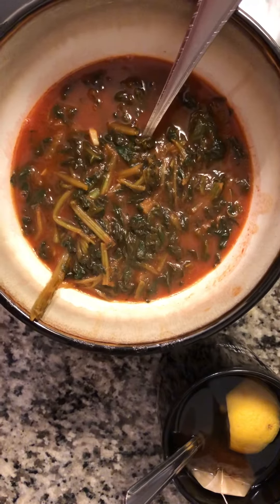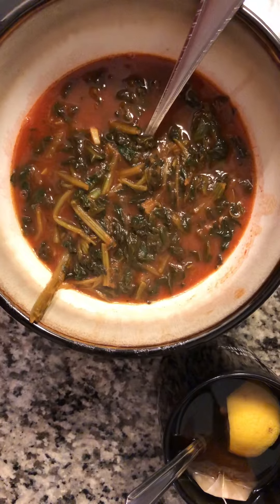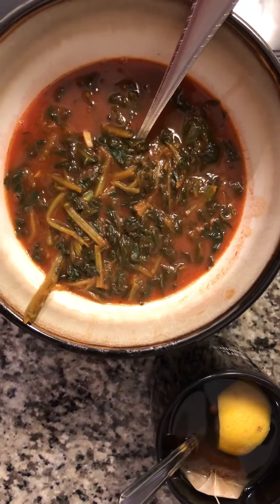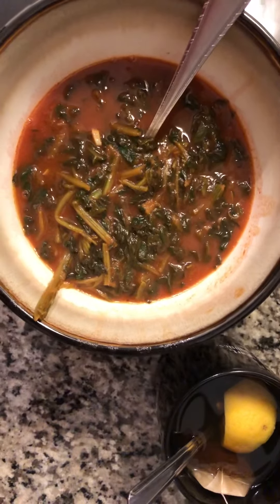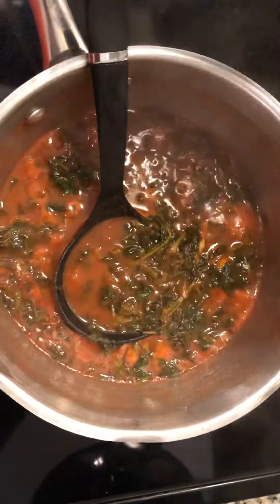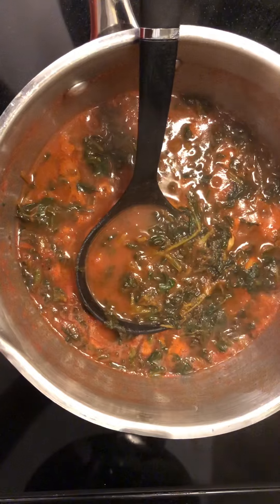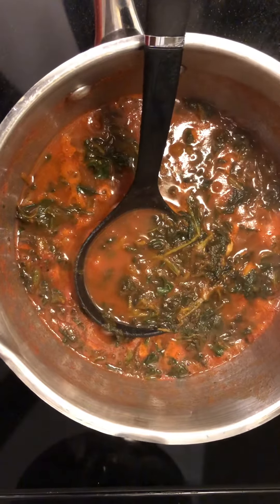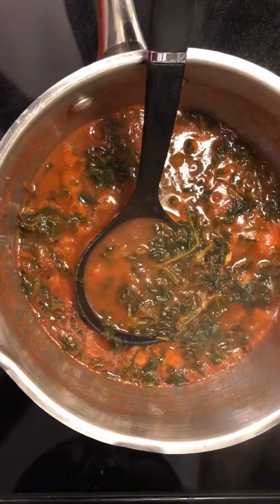DR CARL and Family Cookbook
Negative Calorie Soup | aka Ballerina Soup🩰
16 oz = 2 Cups of Chicken Broth
16 oz of Tomato Sauce
1 package of Frozen Spinach
1 minced Garlic and 2 tbs of Cold Press Olive Oil